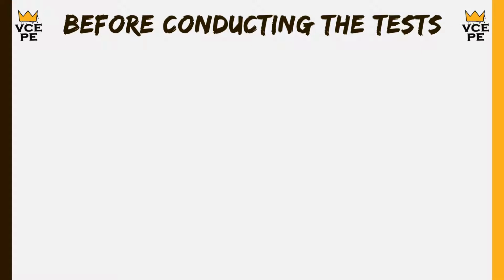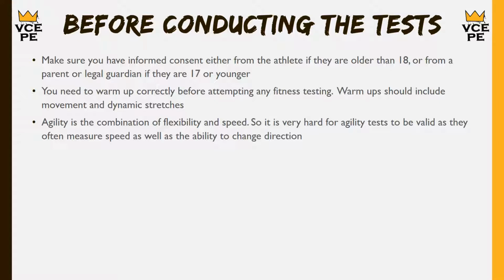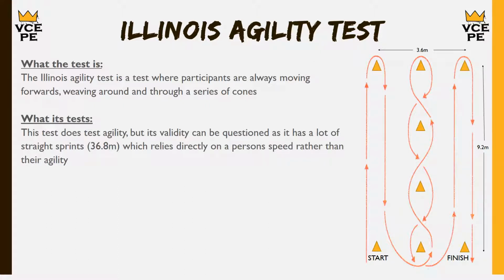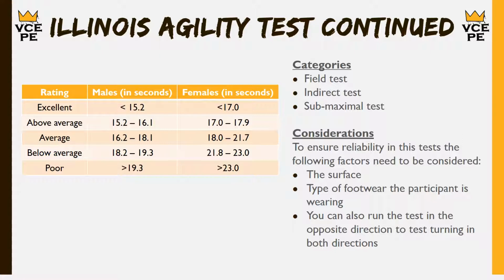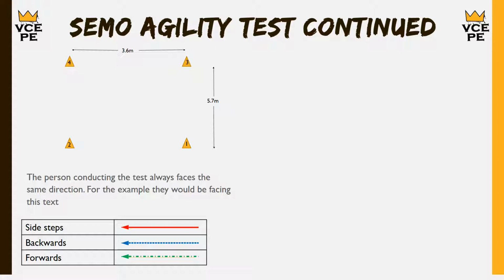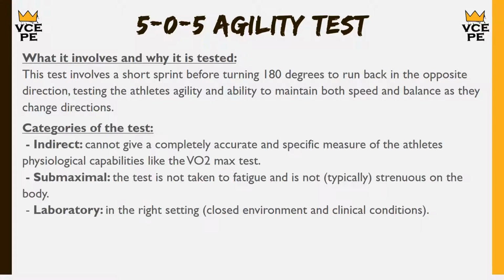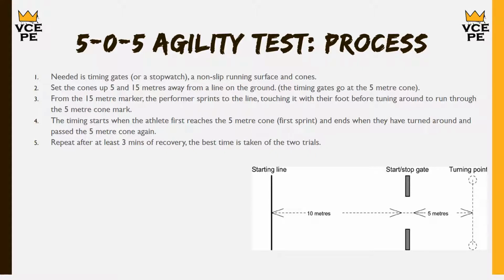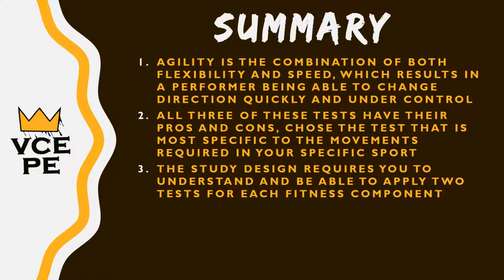Agility fitness testing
This video covers three fitness tests that assess agility. The tests are the Illinois agility test, the Semo agility test and the 5-0-5 agility test. The video also touches on types of tests (Laboratory/field tests, direct/indirect tests, maximal/submaximal) as well as processes to ensure your tests have validity and reliability.